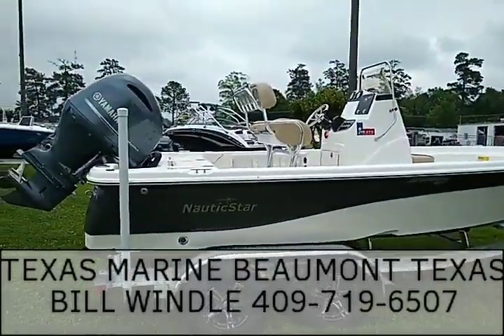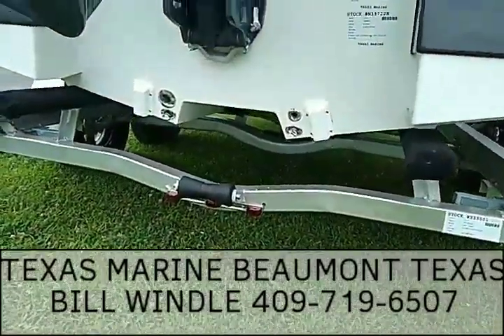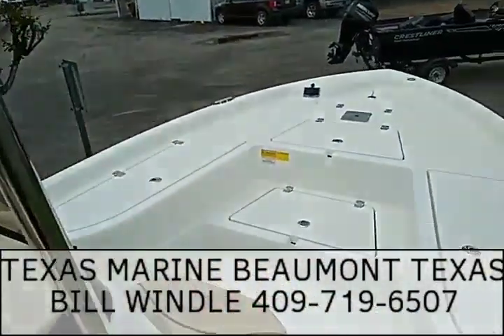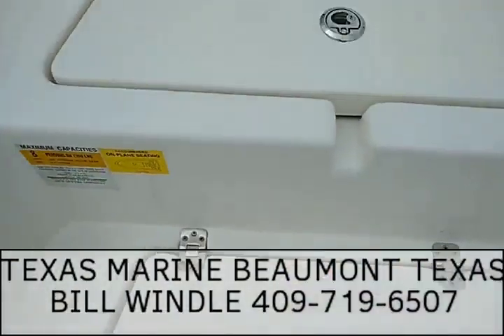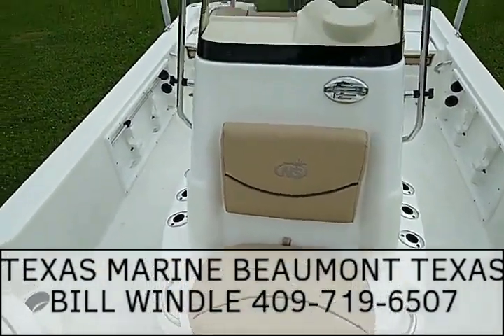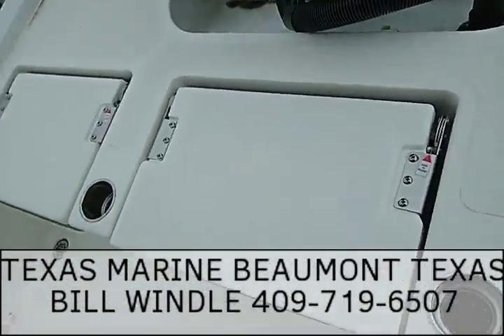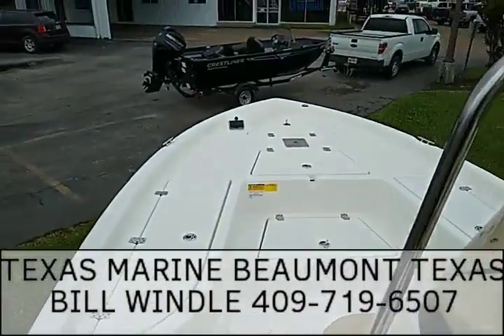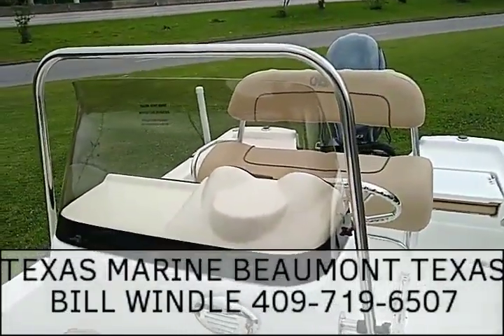2020 NAUTICSTAR 215 XTS SHALLOW BAY